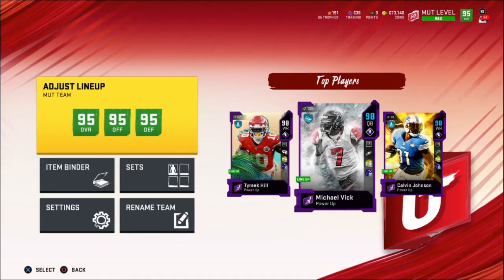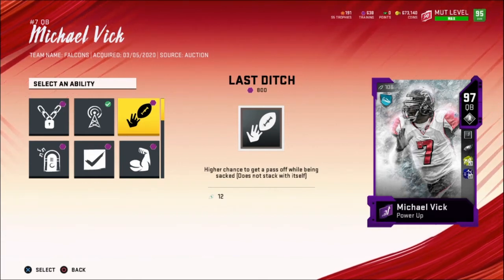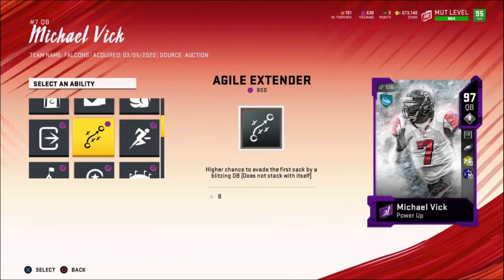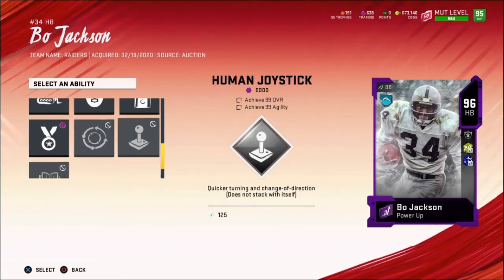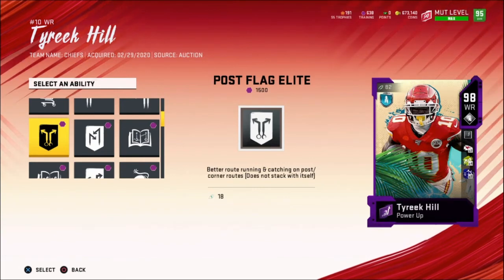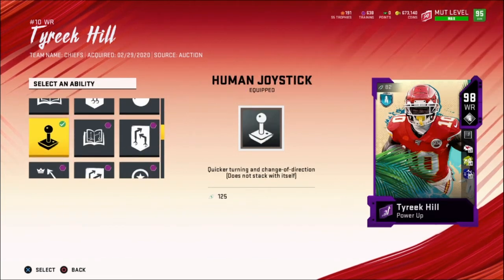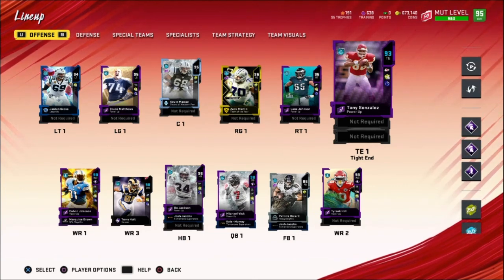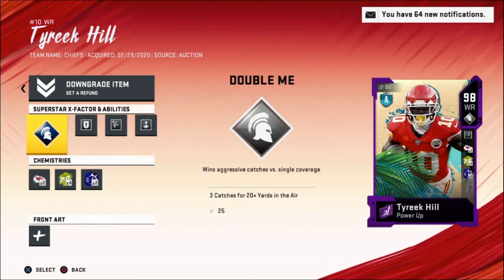The BEST offensive abilities and chemistries in madden 20 (tips & tricks)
This video describes the best offensive abilities in madden 20. This also shows the best chemistries and the best superstar xfactors too.